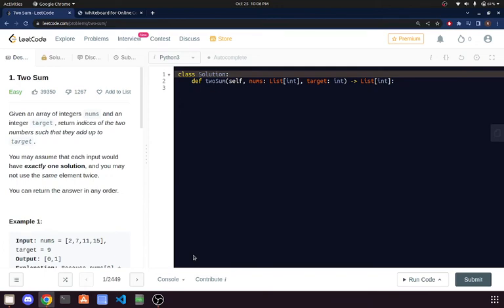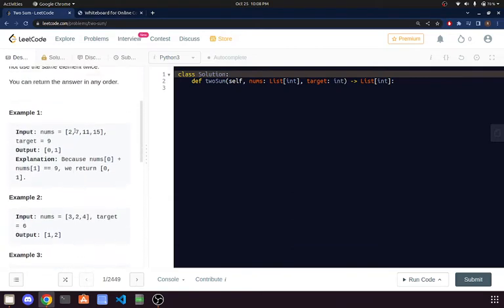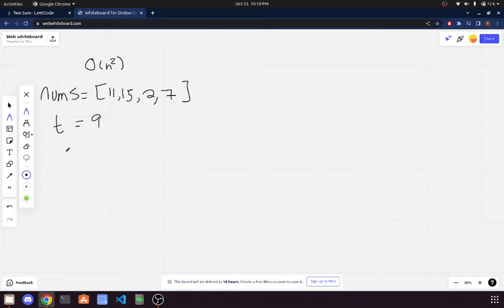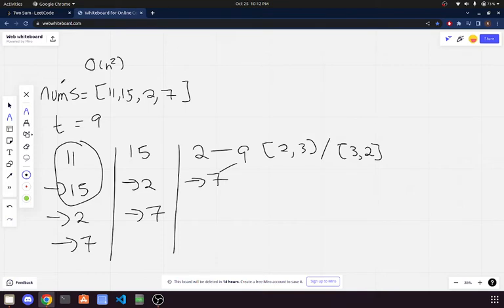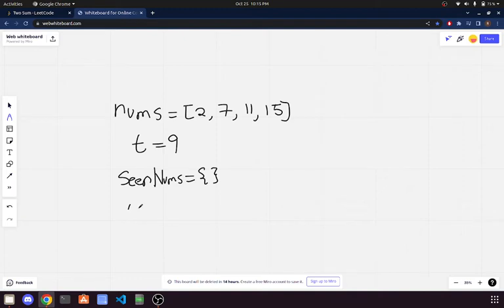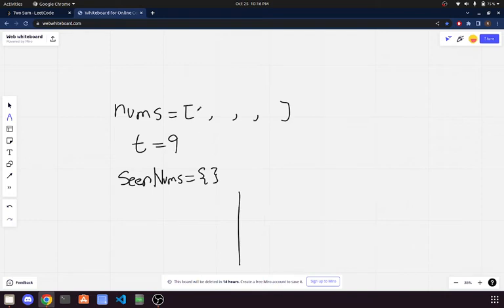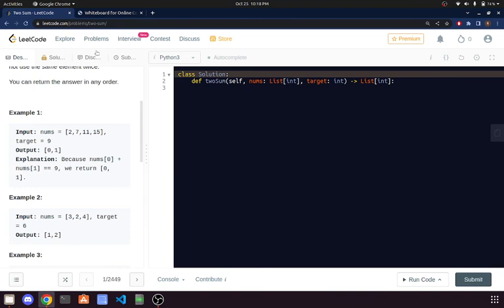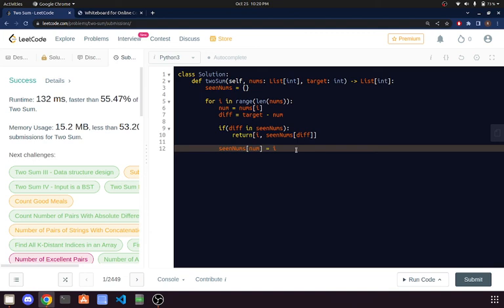Blind 75 - Two Sum